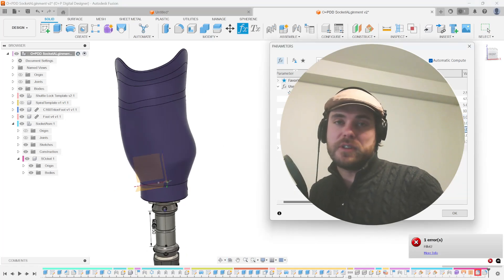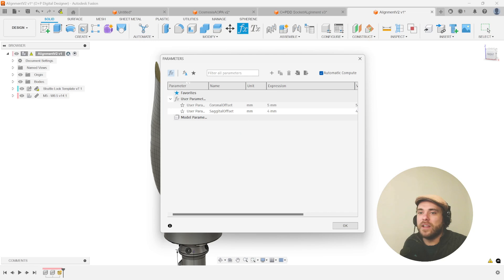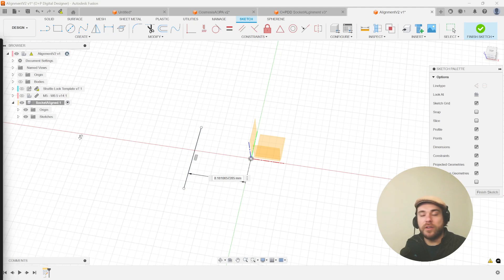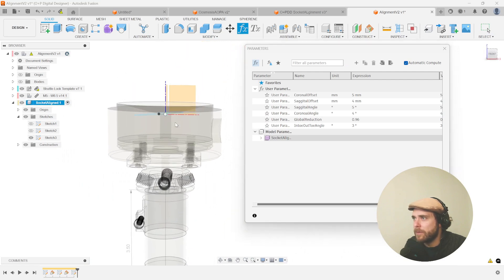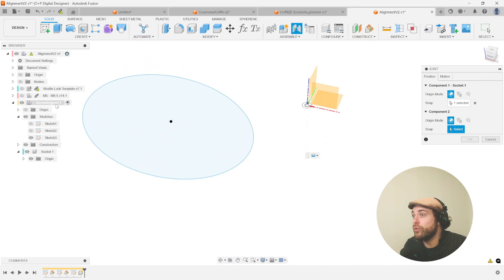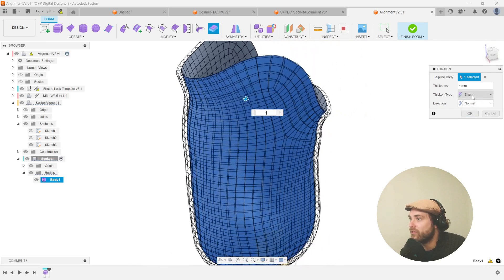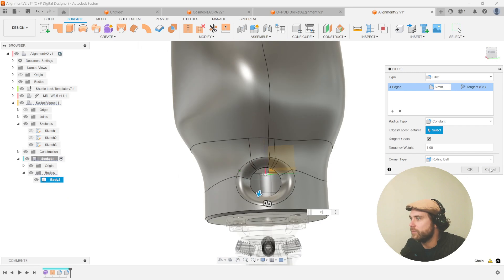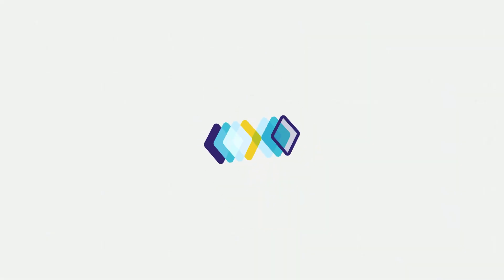Creating a "By Numbers" Benchtop Alignment Template Inside of Fusion360, for O+P Digital Designers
Fusion 360 has all of the tools you need to have maximum design freedom, and incredible affordability in all of your 3d printing applications and digital design needs. Knowing how to setup time saving files is all about learning how to best leverage the tools already available, and in this epsiode, I will show you how to create a by number alignment template for any 3D printed prosthetic socket.

Follow along, or get the accredited beginners training to join the rapdily growing community in digital tools for Orthotics and Prosthetics.